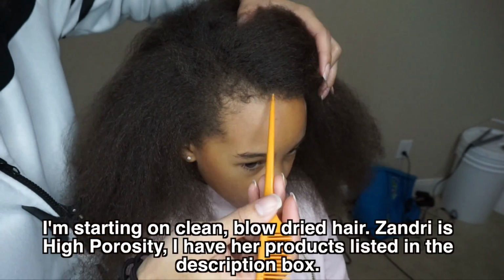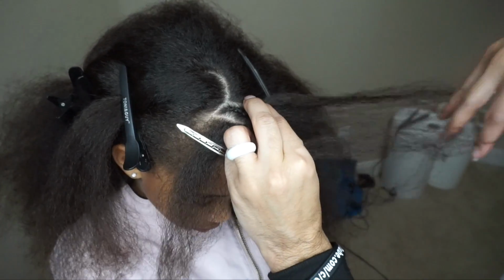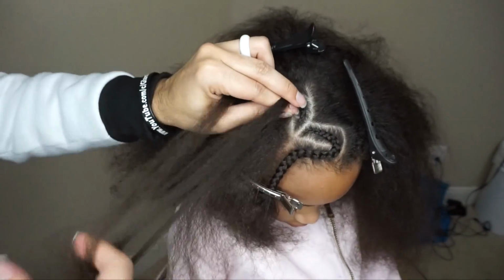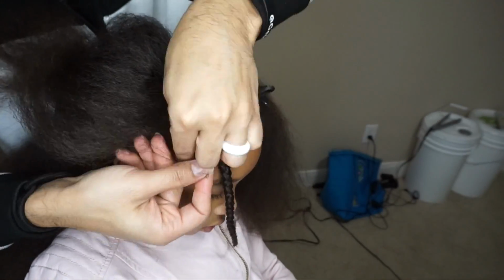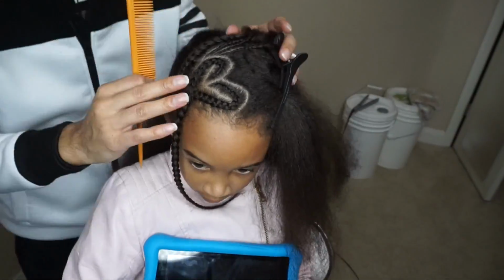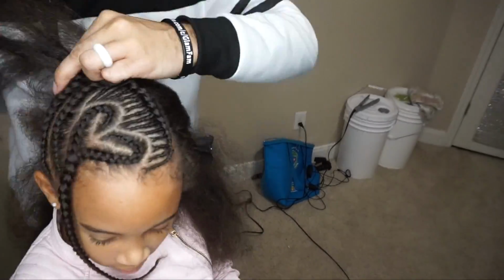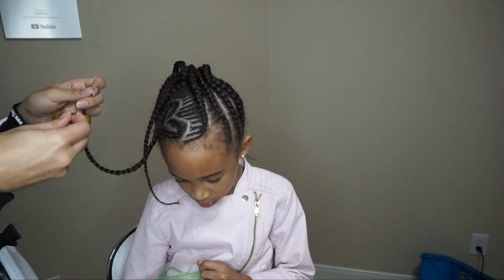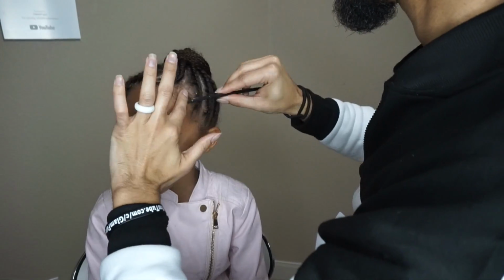EASY Heart Braid Tutorial for Kids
Products I used on Zandri's hair:
Ultra Moist Shampoo
Ultra Moist Conditioner
Ultra Moist Leave In
Xtreme Gel

Hey GlamFam! I hope you like this tutorial and found it to be both helpful and informative, and hopefully it's right in time for the holiday! Until next time, take care, God bless, and stay Glam!
Alexzandria, Linwood, (and Zalina)